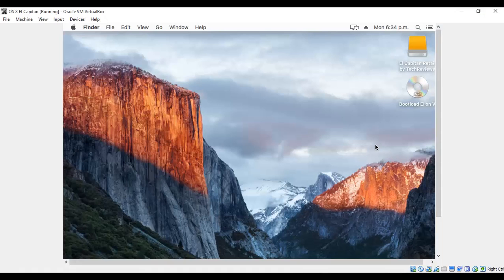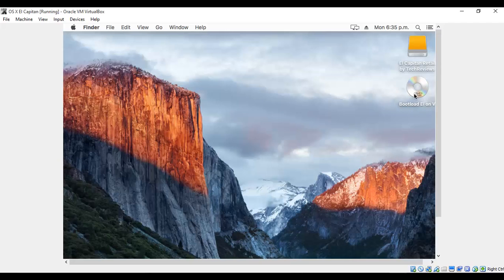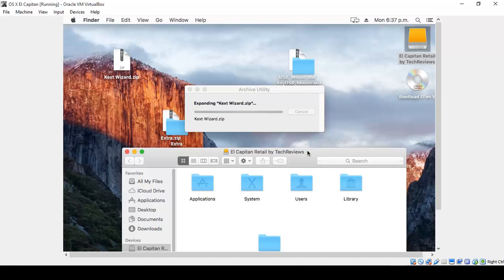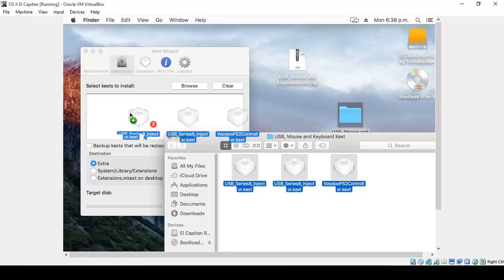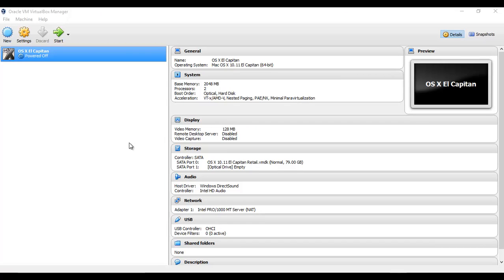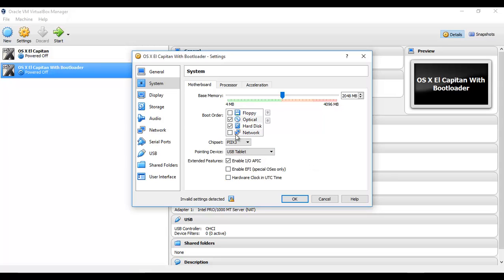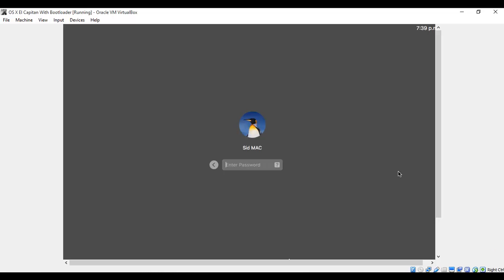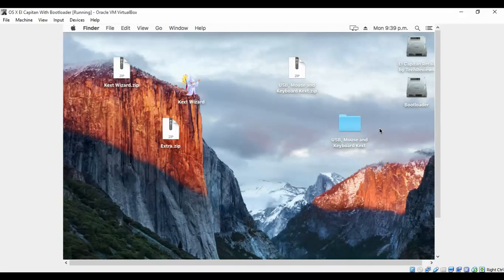Installing Mac OS X El Capitan In Windows PC - Part 2 Installing Bootloader and Keyboard Support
Part-2 - Installing Mac OS X El Capitan in PC
This part deals with installation of Mac OS X bootloader and adding keyboard and mouse support.